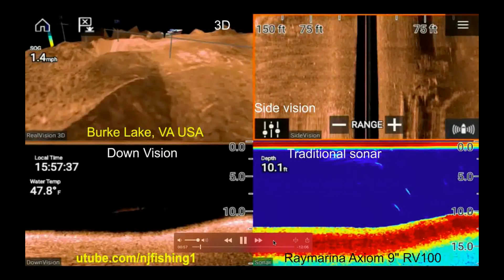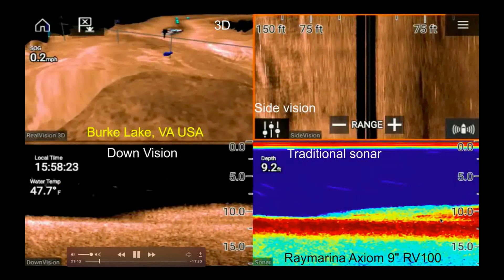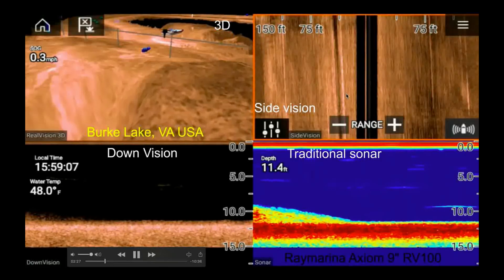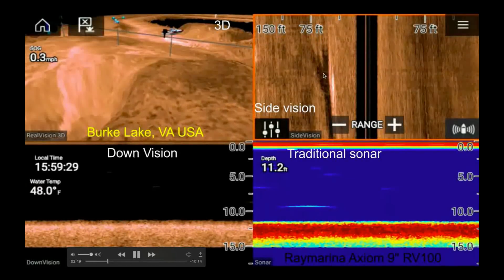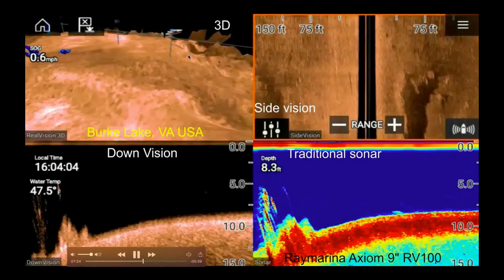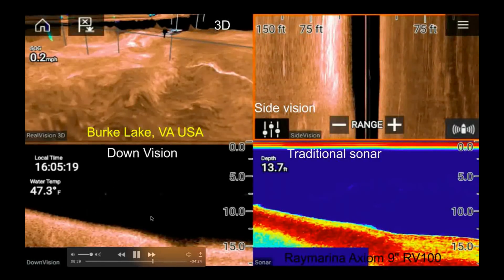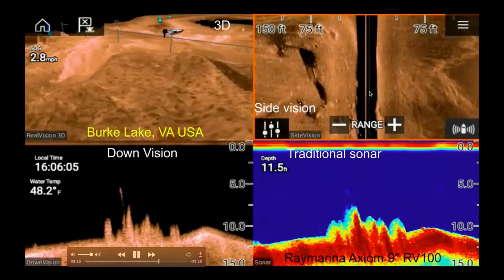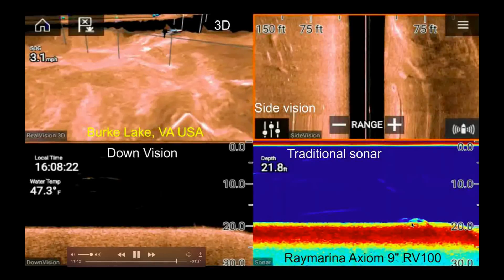underwater fish attractor in 3D, side vision, down vision and traditional sonars Raymarine Axiom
What does an underwater fish attractor look iike in 3D, side vision, down vision and traditional sonars Raymarine Axiom 9" RV100 transducer?
Today's fish finder is so different from before. Axiom MFD will be able to  display (1) first person view from DJI Mavic drone view camera (2) your boat and drone's position on the navigation chart. Raymarine showed it at the 2018 international boat show. Cannot wait to display my Parrot AR 2.0 elite drone 400 gram 20 inch by 20 inch drone. I am going to see whether I can display the drone wifi camera video on this Axiom MFD.
1. - DJI mavic pro drone
2. - DJI mavic air drone
3. - Raymarine Axiom 9" 3D with RV100 transducer
4. - Axiom 7" 3D with RV100